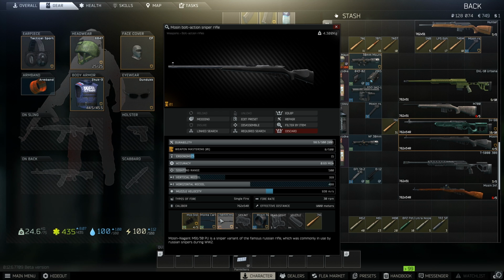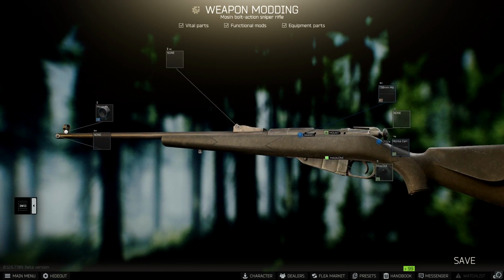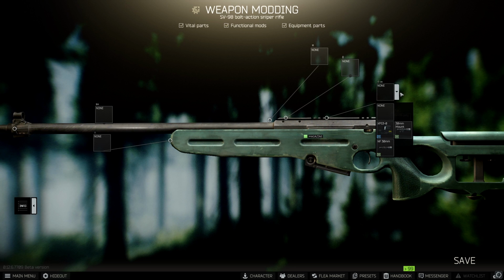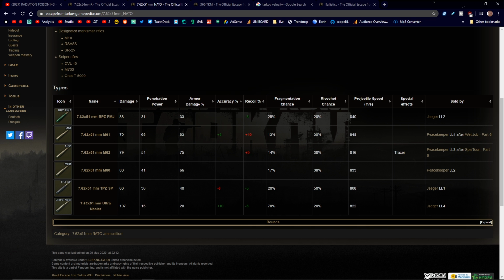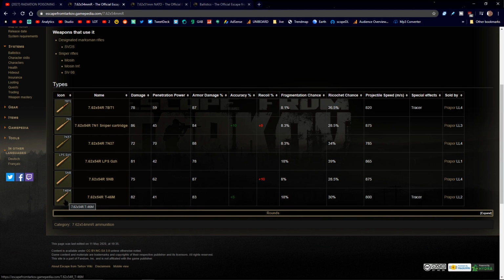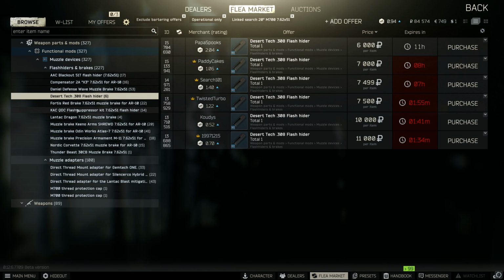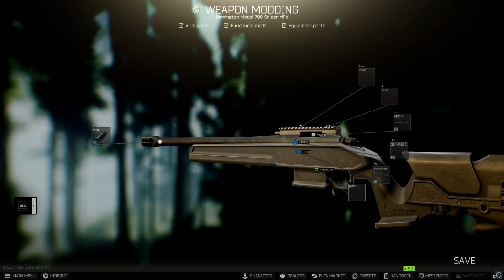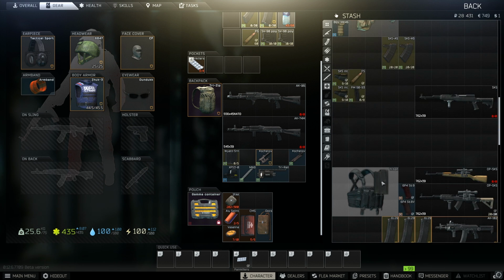Escape From Tarkov - Early Wipe Snipers and How to Mod Them (with my favs)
Last nights stream caused a few questions to come in, so im answering them and giving a breakdown on bolt action snipers in Escape From Tarkov. Alot of this is my opinion and favorites, but also I show how i mod quickly.
please consider helping us, we are attempting to grow the channel, every little bit helps
to support show and buy ANYTHING with no additional cost to you, even to order anything else, just click through!
If you like what you see, please be active in sharing & liking us so we can grow.
UNIRock LiveStreams, UNIRock Games, and UNIRocktv
animation, logo by UniRock, a Trademark of HopptheStar prod.
@unirocktv on twitter

AIR USE STATEMENT
This material is being made available within this transformative or derivative work for the purpose of education, commentary and criticism, is being distributed without profit, and is believed to be "fair use" in accordance with Title 17 U.S.C. Section 107.Support the stream